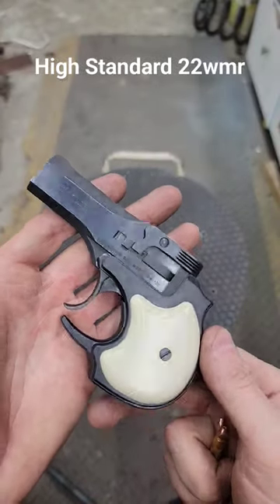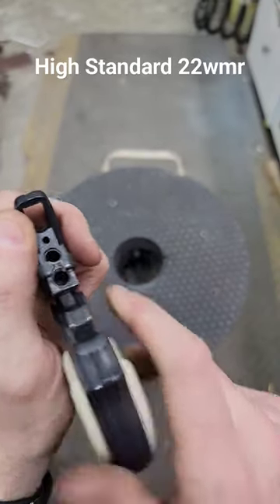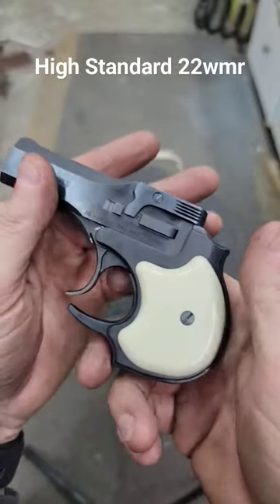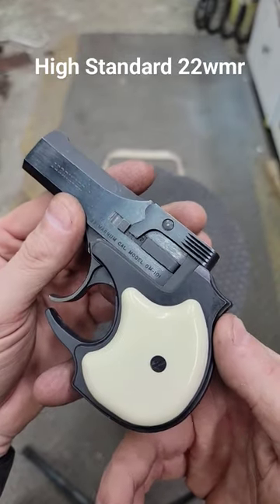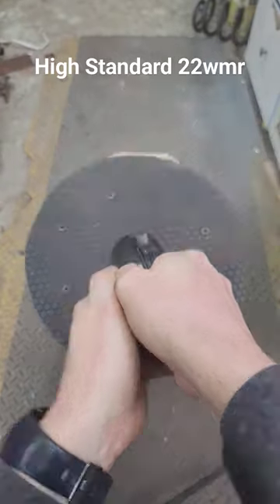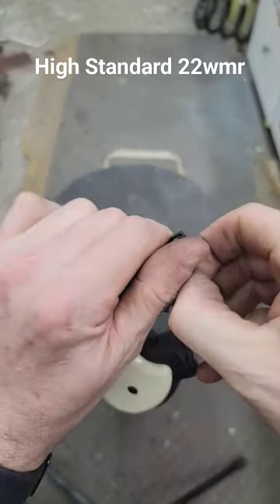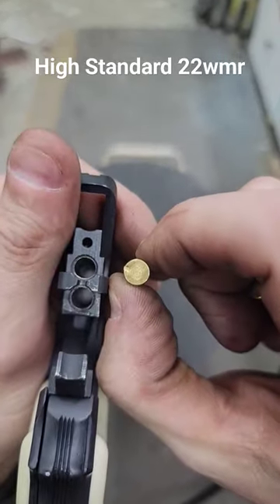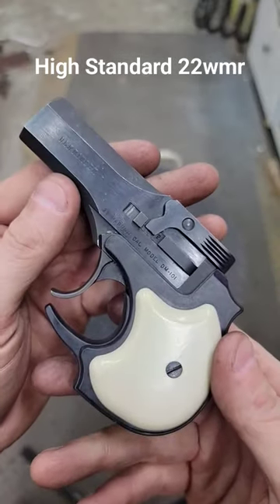High Standard 22wmr